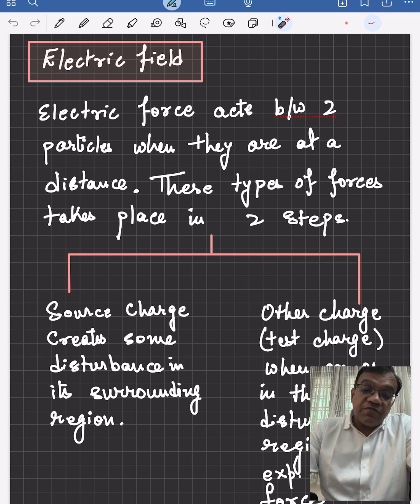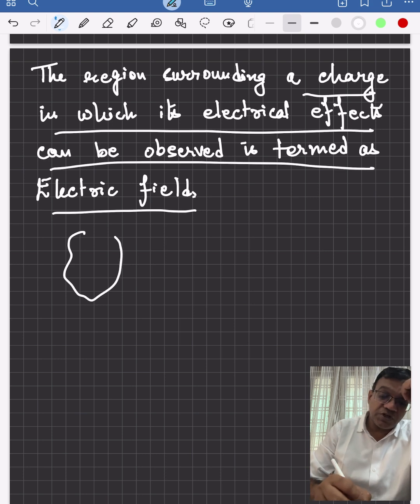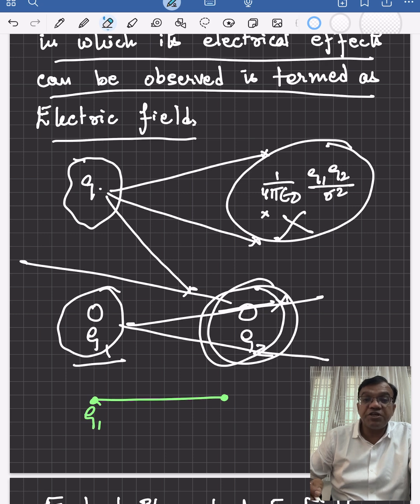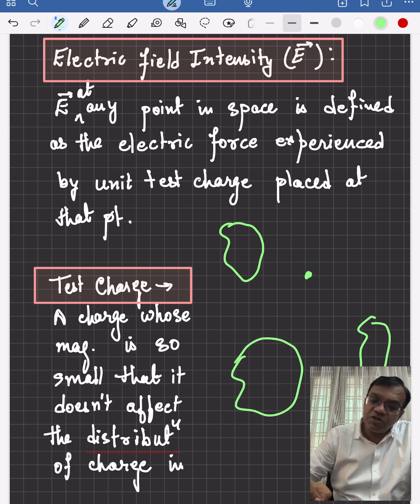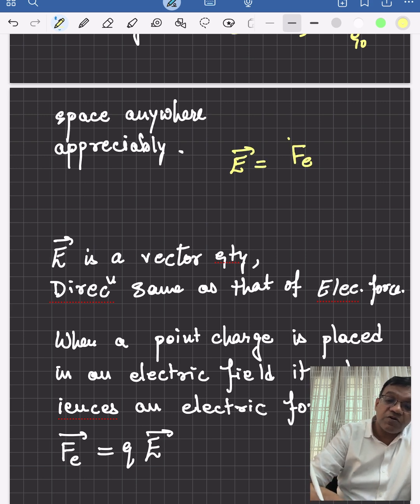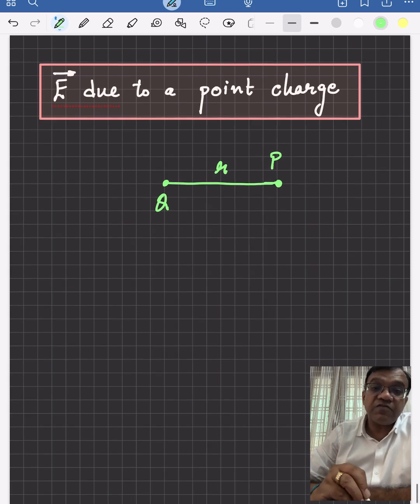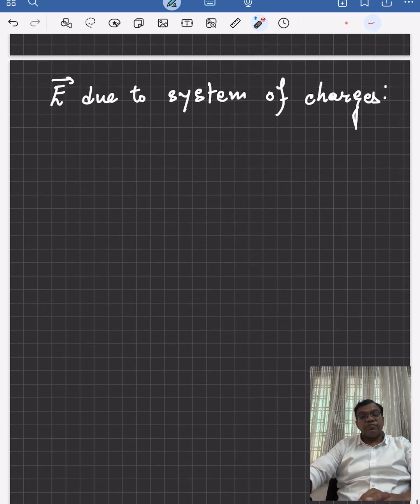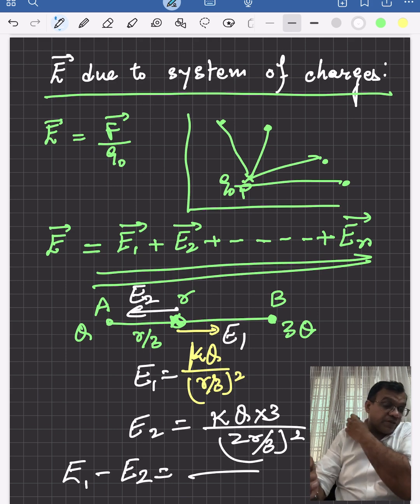Electrostatics Lecture 3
Theory Electric Field Part 1